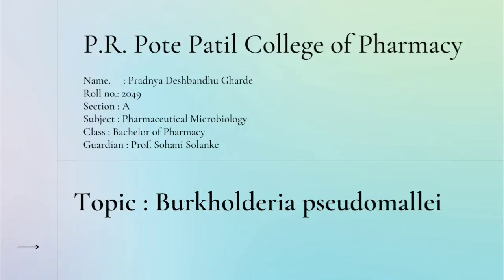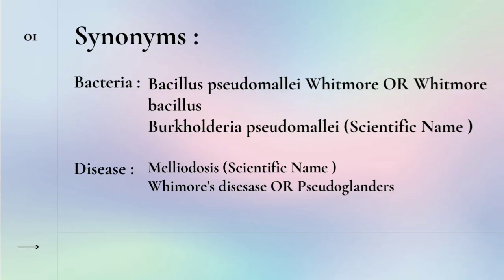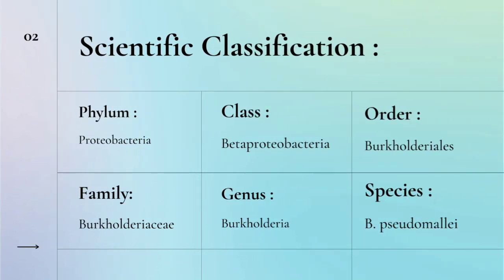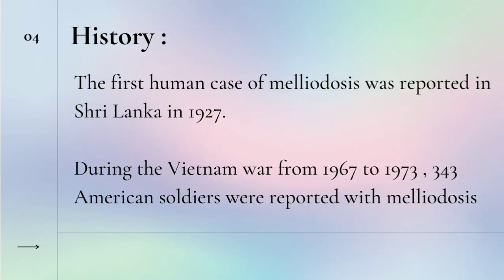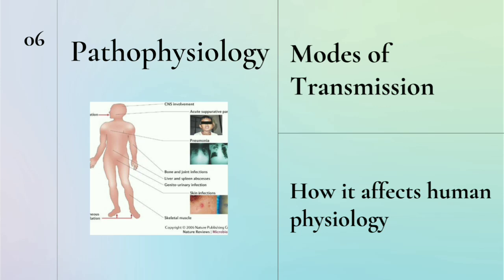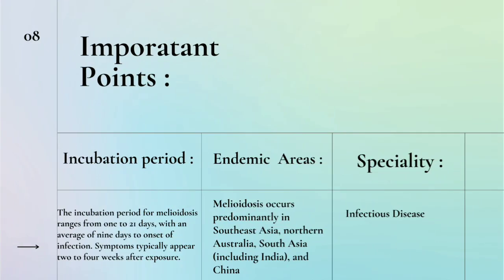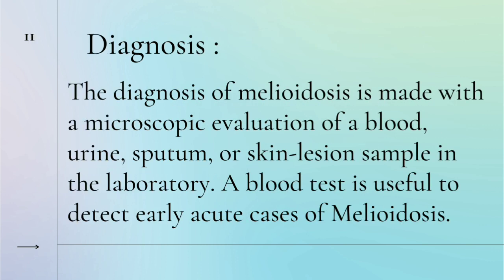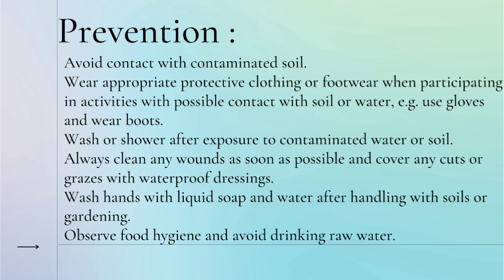Microbial Infection - Burkholeria pseudomallei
Student Name: Miss. Pradnya Gharde, B. Pharm. 2nd Year